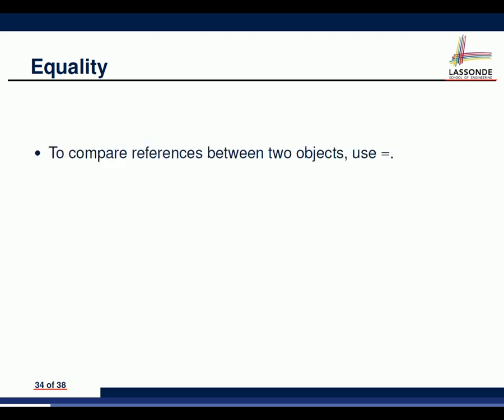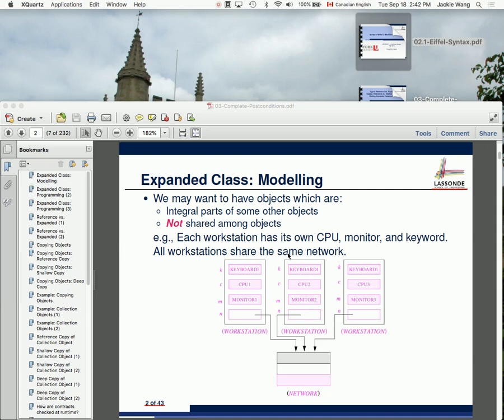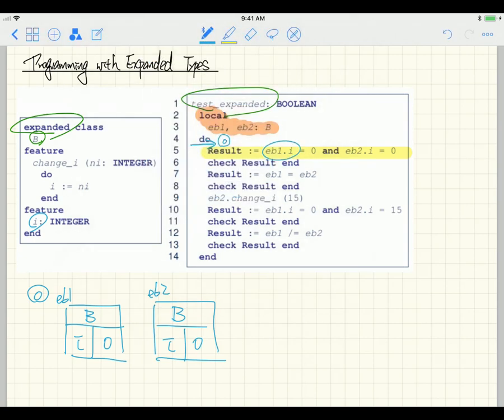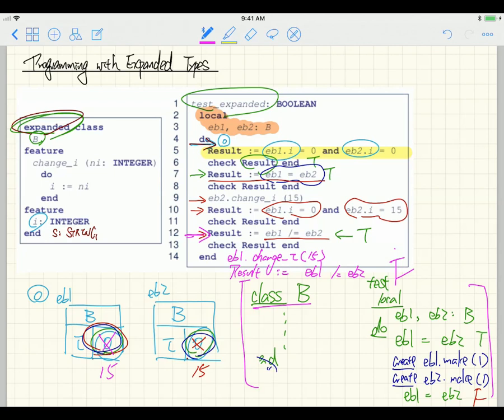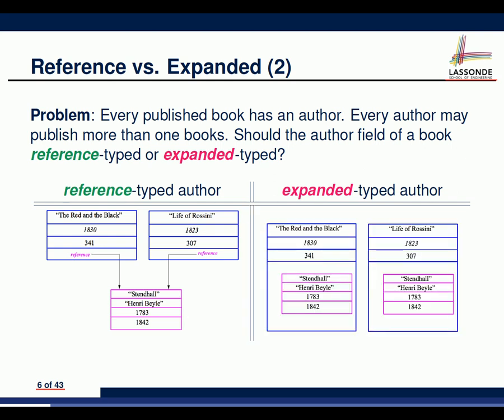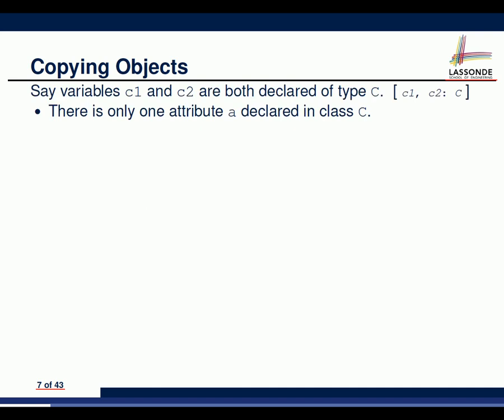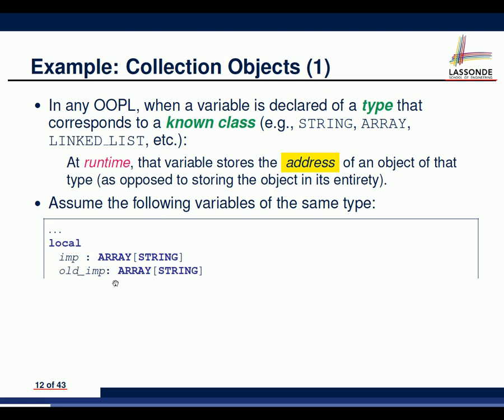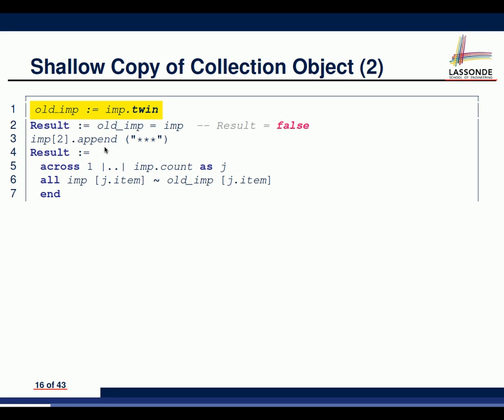EECS3311 2018 09 18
- Equality (is_equal vs. ~)
- Expanded Type vs. Reference Type
- Reference Copy vs. Shallow Copy vs. Deep Copy